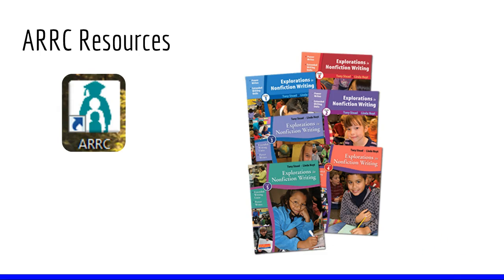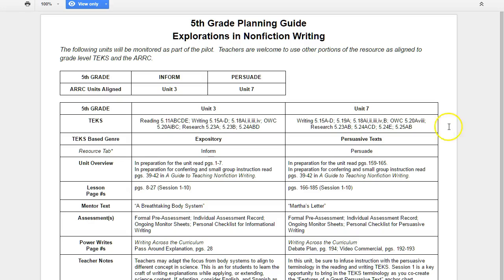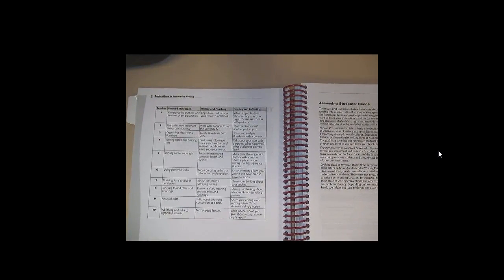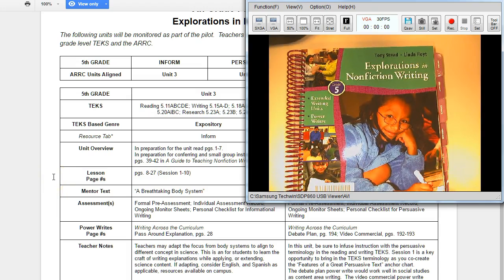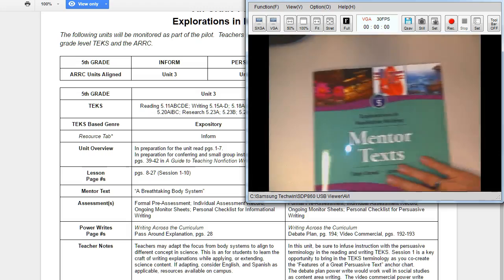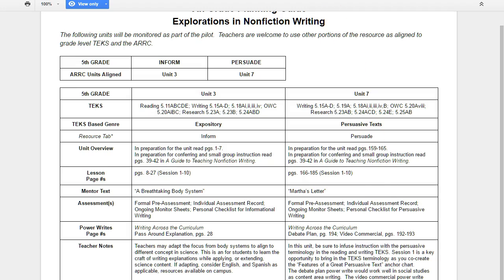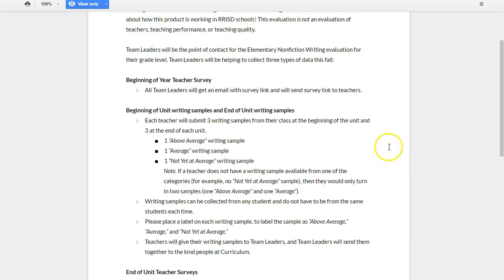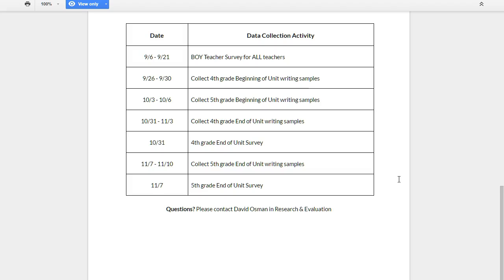Explorations in Nonfiction: Grade 5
Introduction to the Explorations in Nonfiction Writing Pilot, Inform, 5th grade